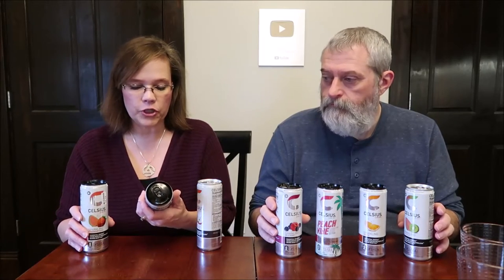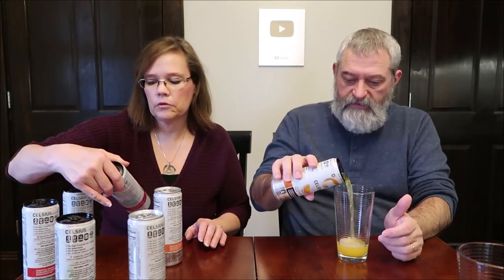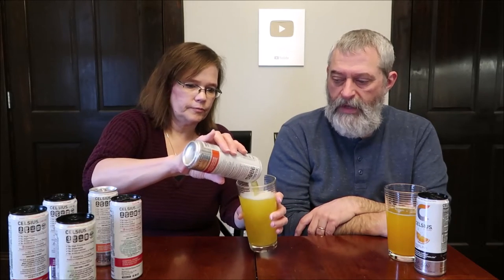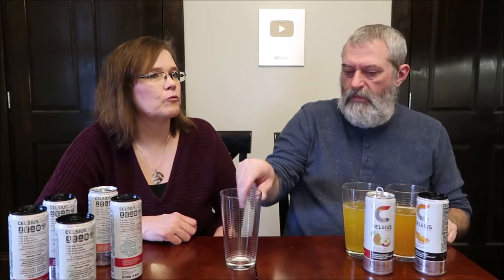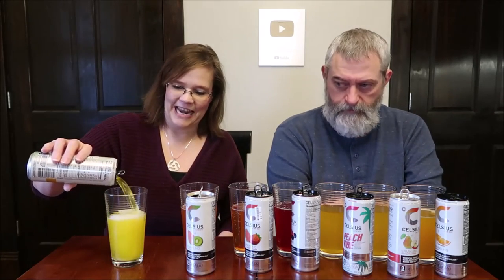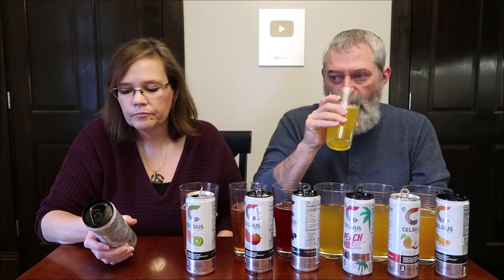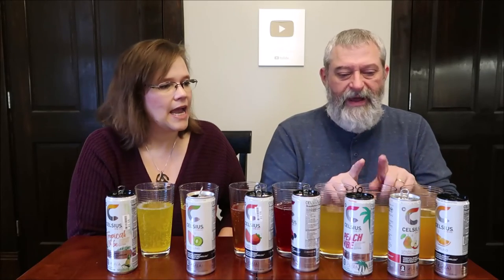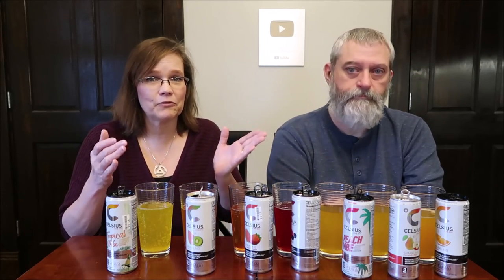Celsius: Strawberry Guava, Tropical Vibe, Fuji Apple Pear, Peach Vibe, Kiwi Guava, Orange,Wild Berry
This is a taste test/review of the Celsius carbonated filtered water in seven flavors including Strawberry Guava, Tropical Vibe, Fuji Apple Pear, Peach Vibe, Kiwi Guava, Orange and Wild Berry. They were found in Target, Big Lots and Meijer.